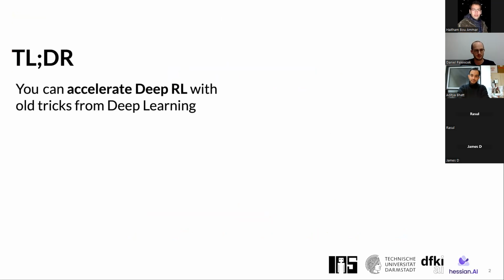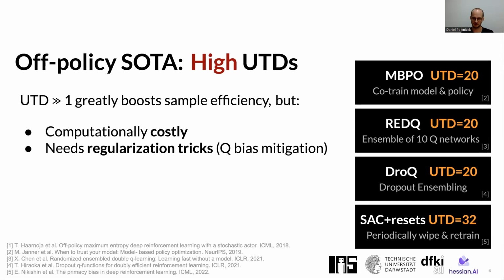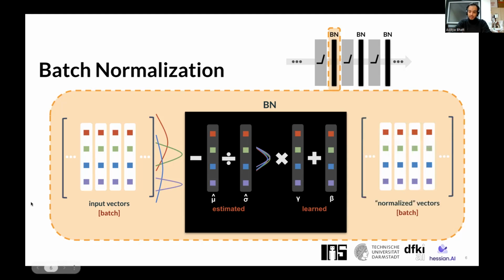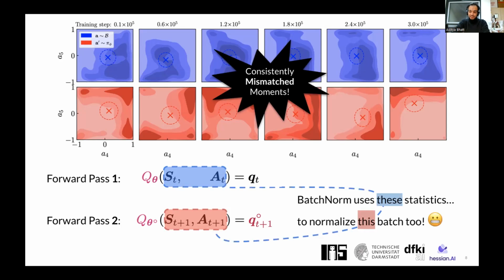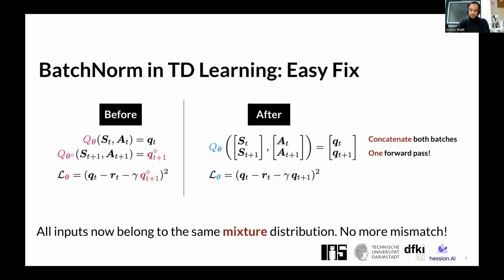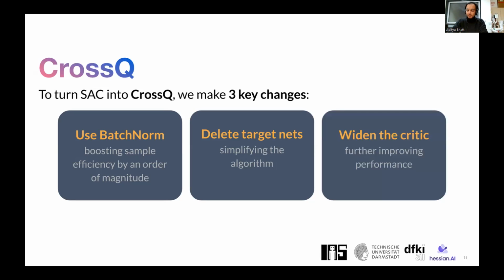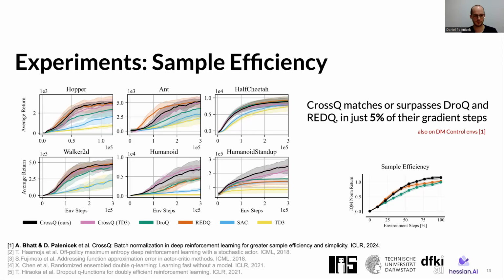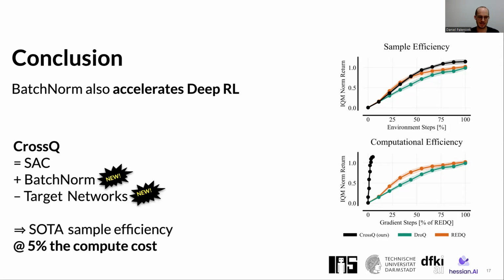AI - Deep Reinforcement learning made easy again! - CrossQ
In this episode, we discuss the ICLR2024 spotlight paper:
CrossQ: Batch Normalization in Deep Reinforcement Learning for Greater Sample Efficiency and Simplicity!

An amazing idea to fix batch norm usage in RL, leading to improved sample and time efficiency. This makes Deep RL easy again! Getting rid of all those tricks we don't like :D